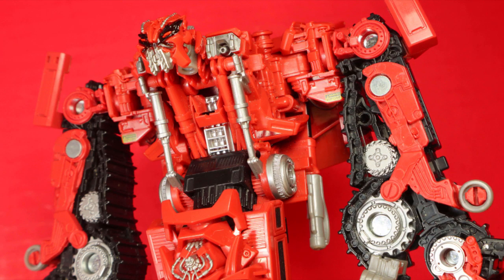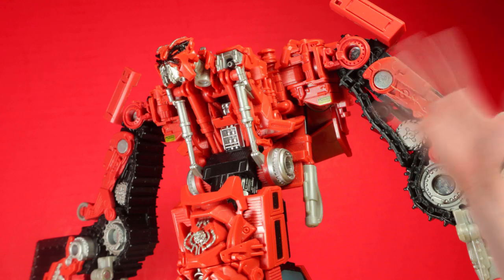TRANSFORMERS: Generations Studio Series RAMPAGE | Canadia' Reviewer #313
Video made for a general audience and older fans, it isn't directly created for kids under the age of 13.

Canadia' Reviewer Episode #313: Transformers Generations Studio Series Voyager Class Revenge of the Fallen Rampage.

Description: Constructicon Rampage lures Sam Witwicky into a trap to force him to give up the Matrix of Leadership.

Please no 'FIRST' comments, they don't add anything to a conversation, it's actually very disrespectful.